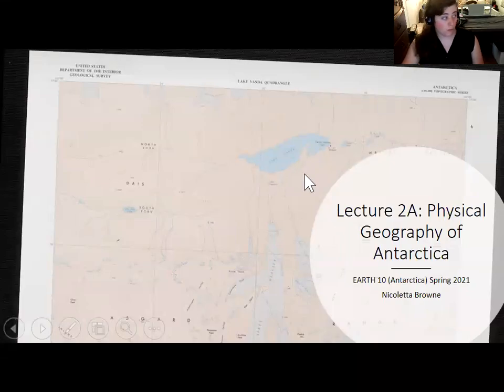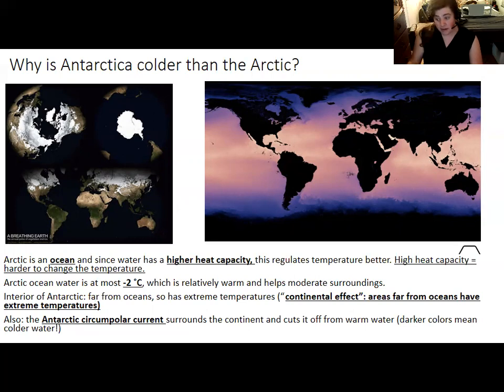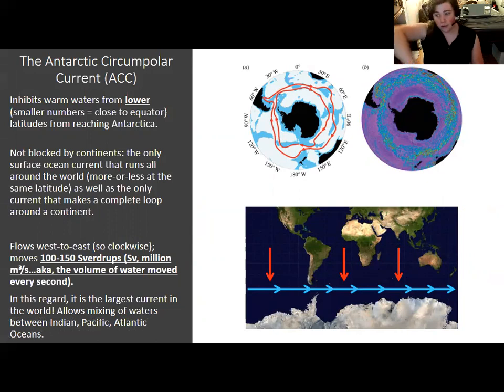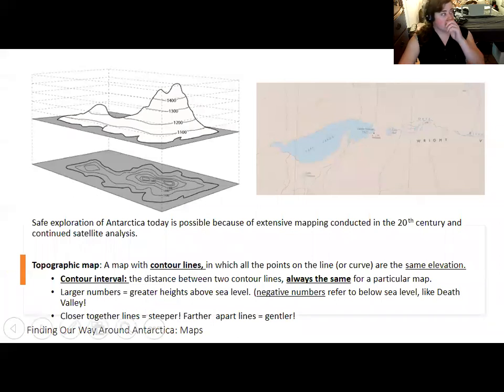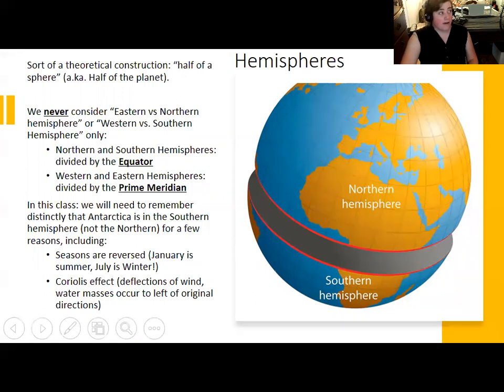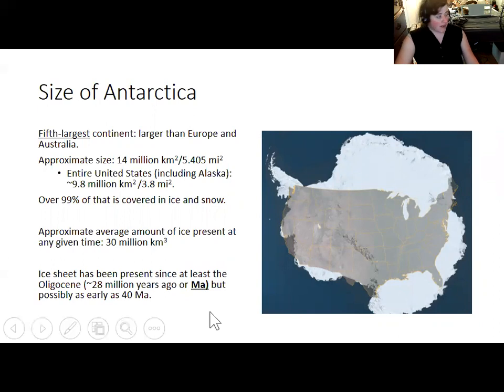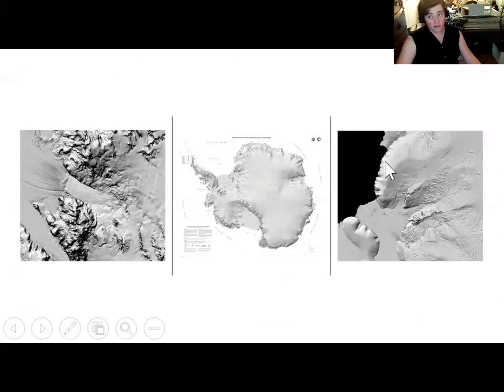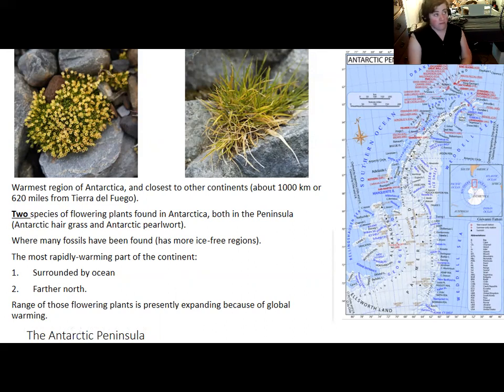Lecture 2A: Physical Geography of Antarctica